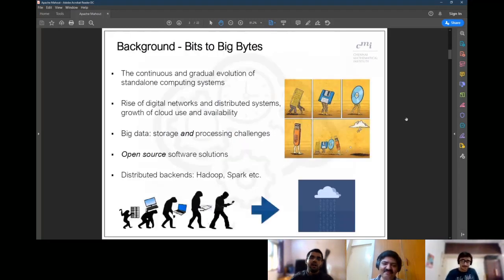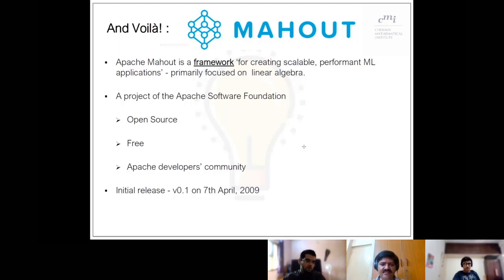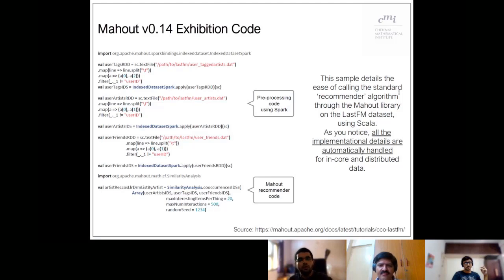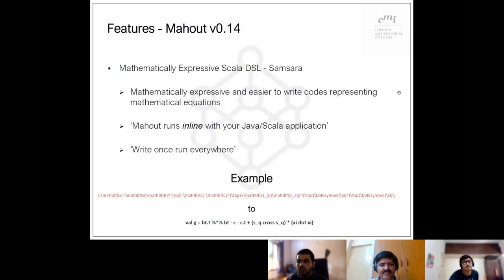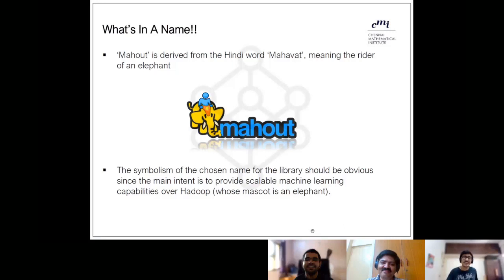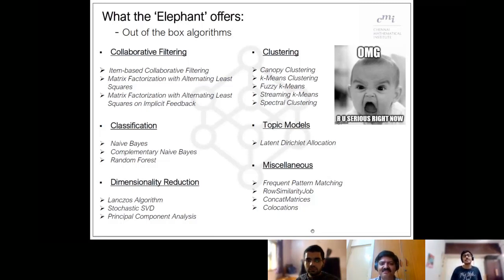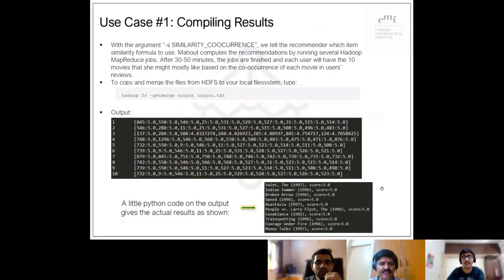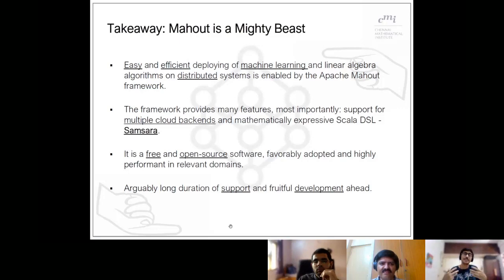Apache Mahout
The Big Data Discussion Series